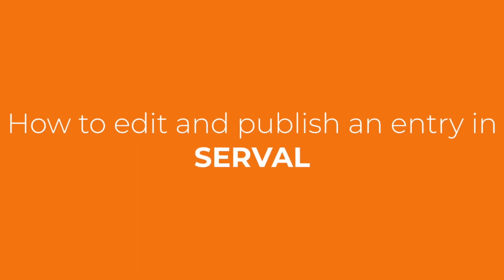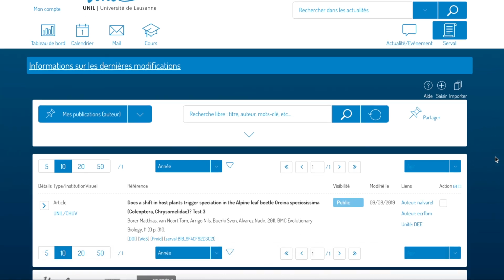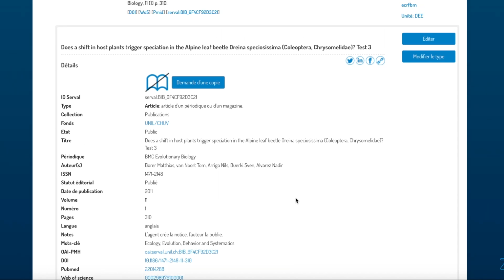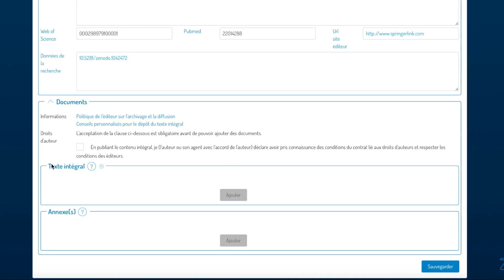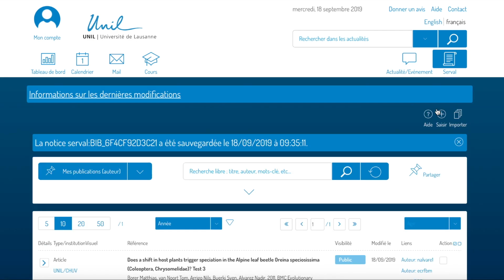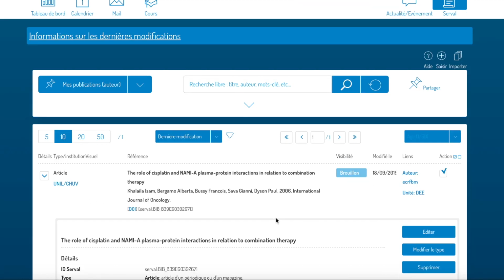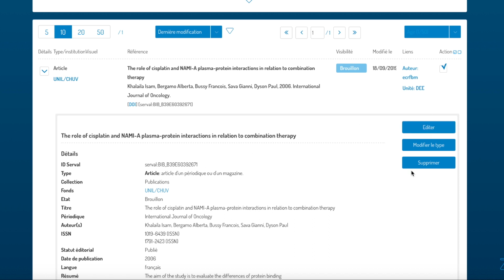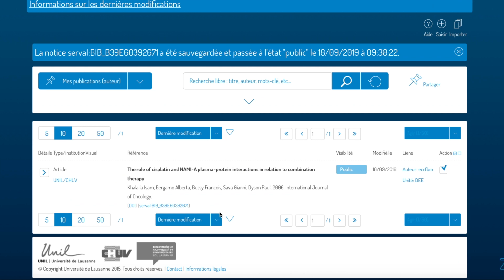How to edit and/or publish an entry in SERVAL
In this video, you will learn how to edit and/or publish an existing entry in SERVAL. Linking yourself is essential in order for your publications to show up in your Unisciences profile.

SERVAL is the University of Lausanne’s institutional repository, where our researchers deposit their scientific publications and where they can open them to the world (Green Open Access).

If you are a UNIL researcher and would like to learn more about Open Access at UNIL, please visit:

The aim of SERVAL is twofold:
• Firstly, it aims at gathering and preserving all the scientific production of UNIL.
• Secondly, it aims at maximising our researchers' visibility, by enabling them to follow the Green Open Access road.

SERVAL has many benefits:
For researchers
More visibility, impact and citations (stemming from OA). Legally sharing your research (vs. ResearchGate). Long-term access and archiving. Usage stats. For all kinds of documents. Foster new collaborations.
For UNIL
Centralise and share the scientific production of the University. Increased ranking and prestige due to the positioning of OA publications on Google and Google Scholar. Long-term preservation of the intellectual patrimony.
For society
Access to knowledge. Return of investment for those who finance scientific research. A decrease in the access of information gap between institutions and countries.

Created by Dr. Micaela Crespo, Open Access Coordinator at UNIL.